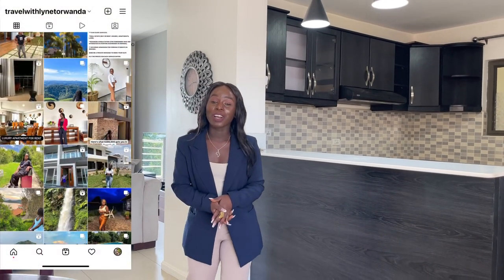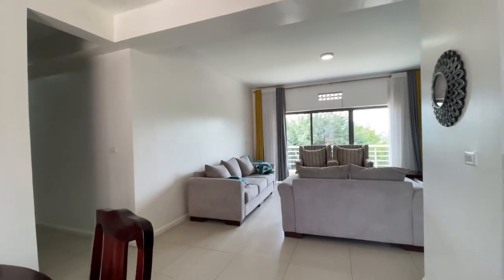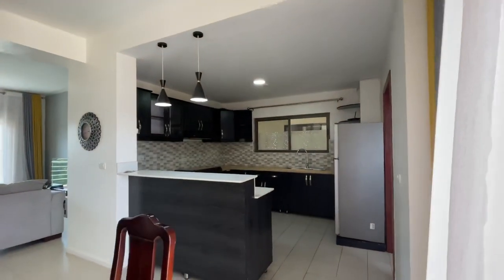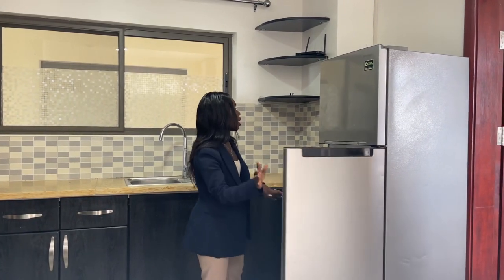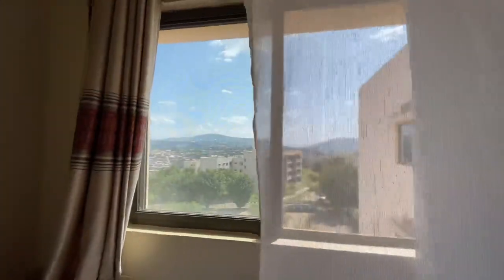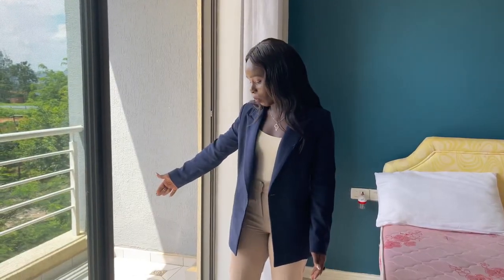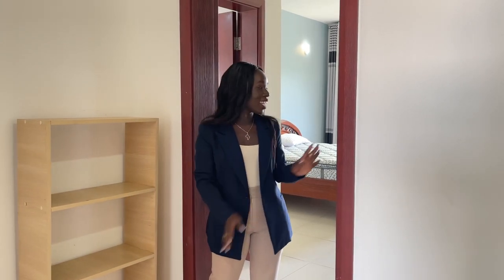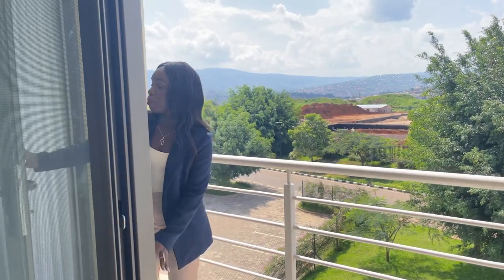TOUR OF ONE OF THE BEST ESTATES IN RWANDA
This fully furnished apartment Is located in Vision city, gacuriro.
one of the best estate in Rwanda and very safe.
 its near to the schools, supermarket,... and driving from kanombe international airport to there about 10min and is Nice neighborhood, very quiet and with beautiful views from there.

It has 2 options for sale and for rent.

•For rent:
It has 3 bedrooms and 2.5bathrooms +
Extra room (self contained)
price: $1200 per month

•For sale:
$160,000